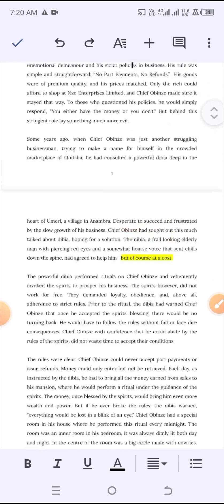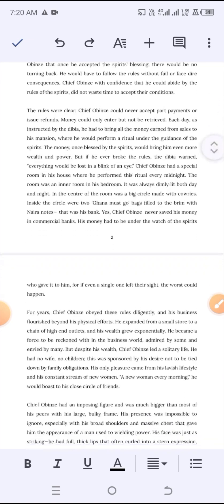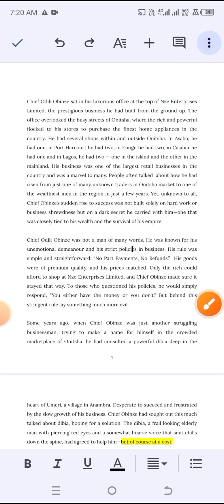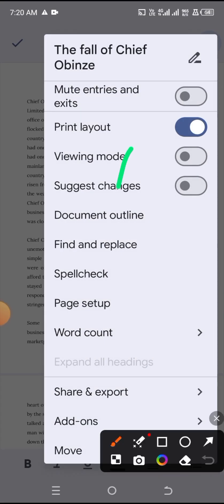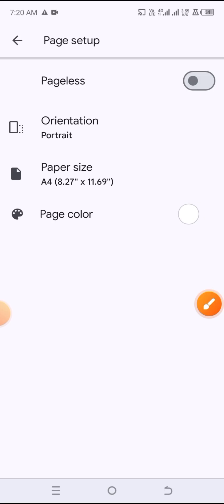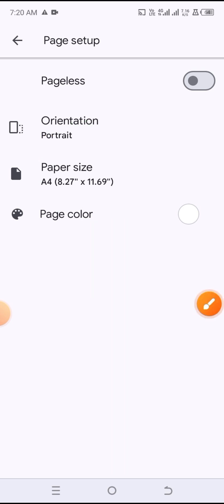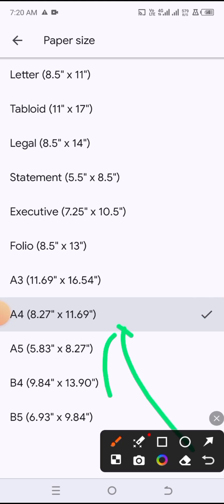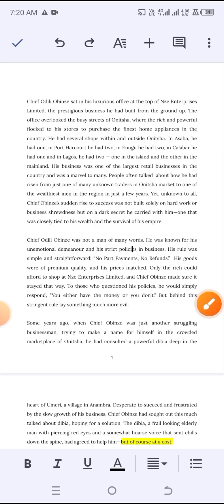HOW TO SET A4 PAPER SIZE ON GOOGLE DOCS [MOBILE DEVICE]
In this video, I’ll guide you through the steps to set the A4 paper size in Google Docs using a mobile device. Whether you’re formatting a document for printing or need to adjust the page size for specific purposes, this tutorial will show you how to easily switch to A4.

You’ll learn how to access the Page Setup options, select the A4 paper size, and ensure your document is properly formatted for the page. I’ll also provide tips on saving your changes and how to check the formatting for printing purposes.

Follow along to set your document to A4 size in Google Docs on your mobile device!